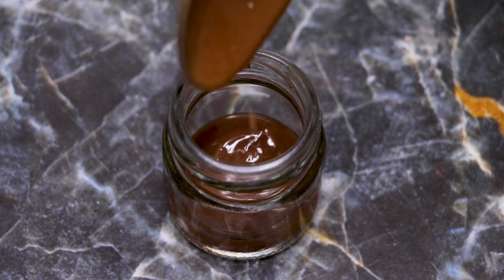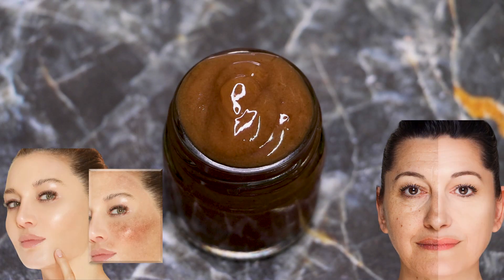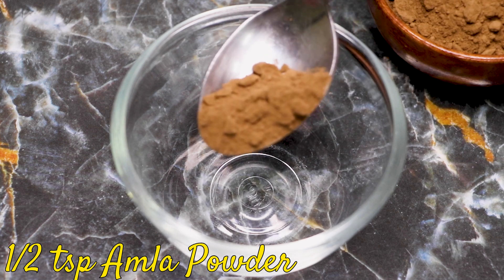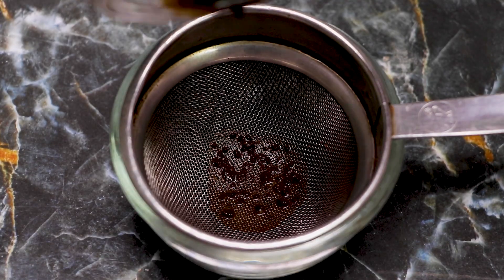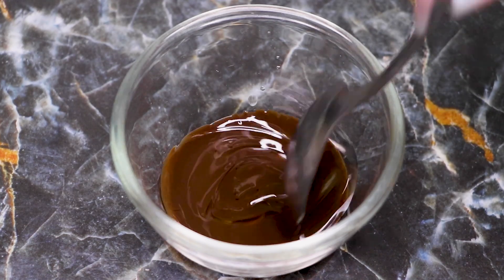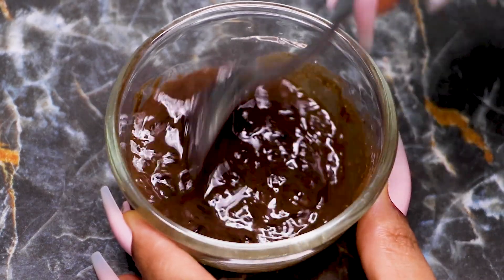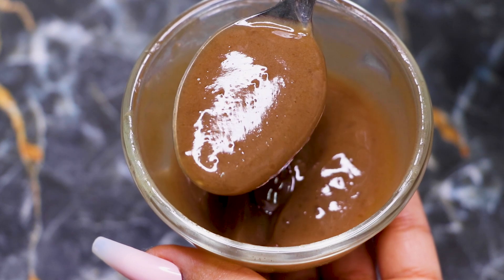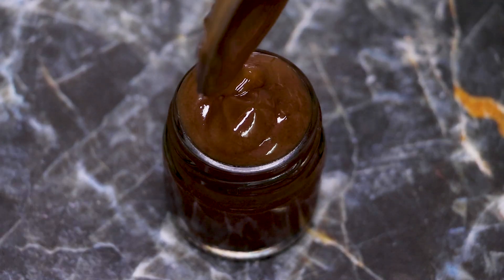Skin Brightening & Pigmentation Removal Cream | Treat dark spots, acne scars | Anti-aging treatment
Hey everyone today in this video I am sharing with you how to remove dark spots, pigmentation, acne scars, and sun from face and body. This homemade face cream helps in skin brightening, skin lightening, anti-aging and in treating dark spots and pigmentation easily at home.

PRODUCT DETAILS:

Neem powder
Rose Water
Olive Oil
Vitamin E Oil
Aloe Vera Gel

xoxo.
KBYE.